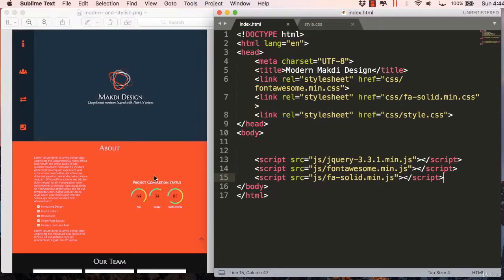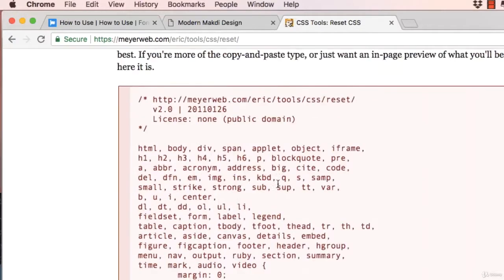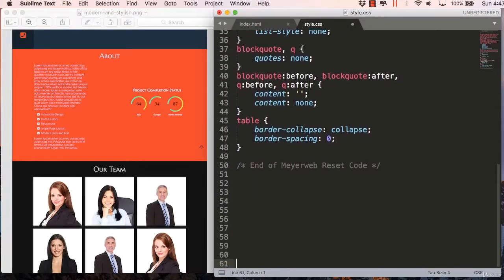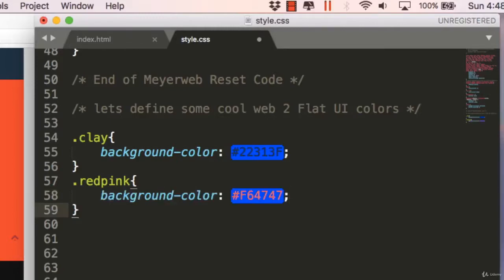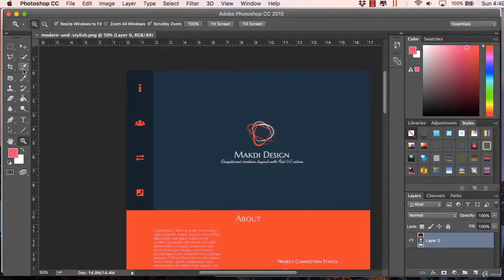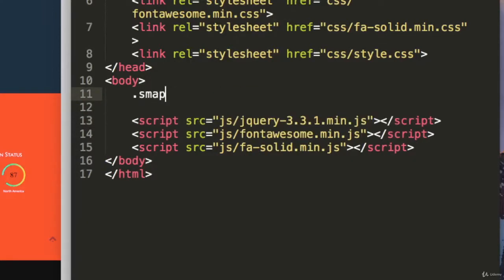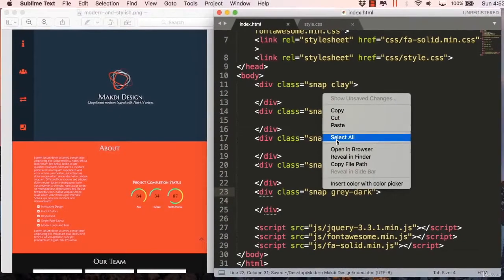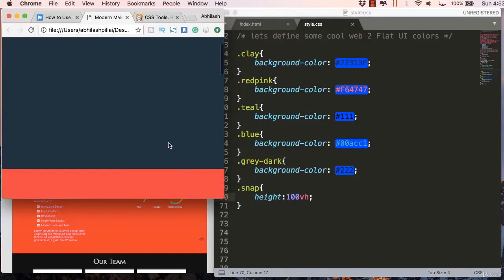WebHD 720p 2